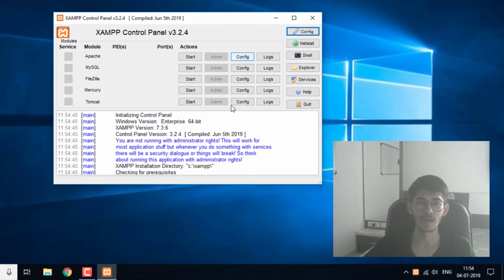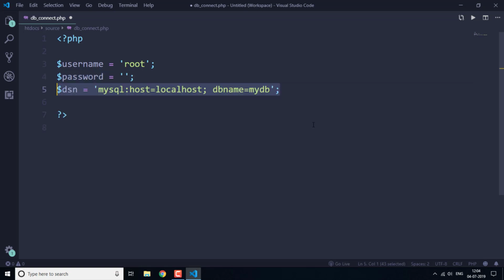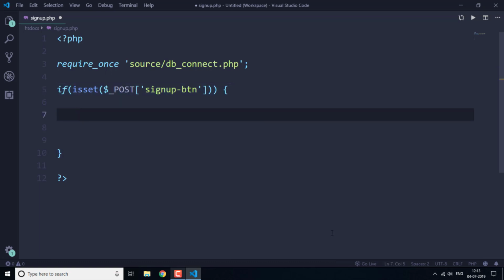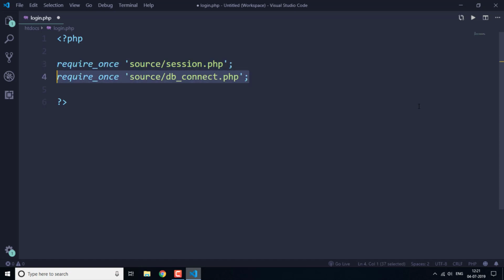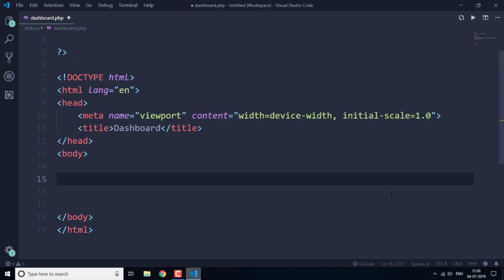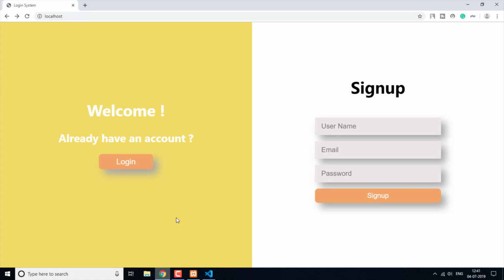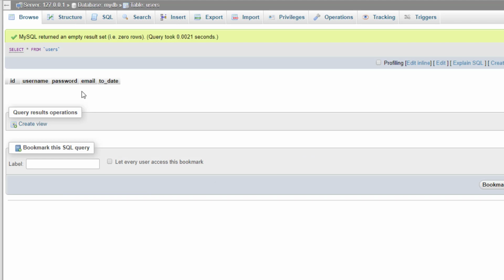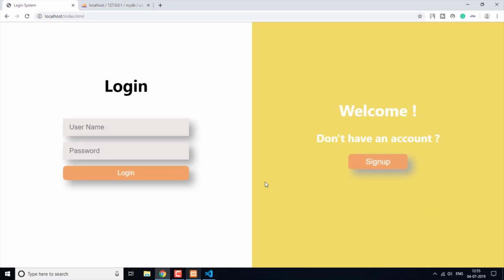Complete Login and Signup System with PHP and MySQL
Here are a complete login and signup system with PHP and MySQL. This is the 2nd part of the single page login and signup form design in JS video.

In this video, you will learn to get the data from the HTML form using the post method and store the data in the database using PHP and MySQL.

In this video, I have used XAMPP as of the local server to run PHP file and PHPMyAdmin for the database.